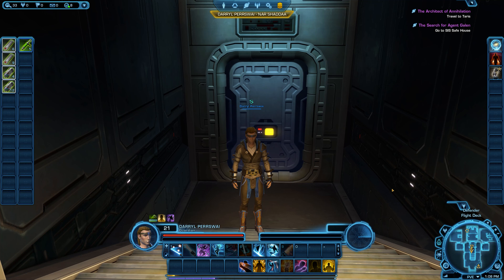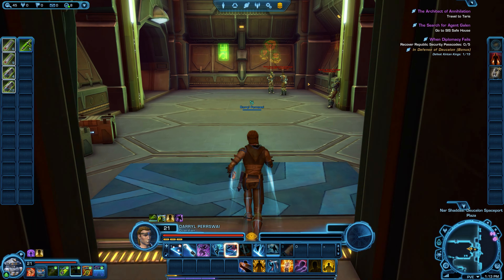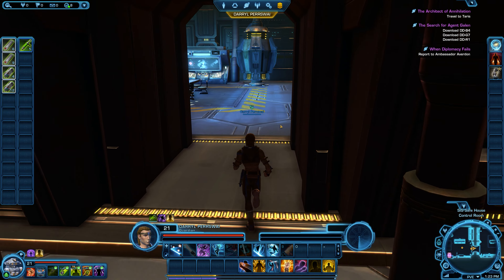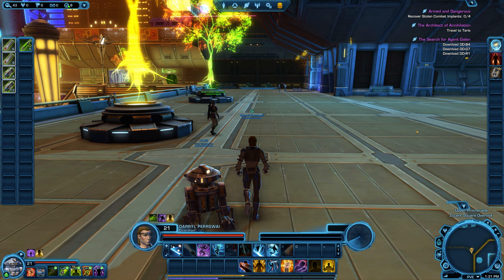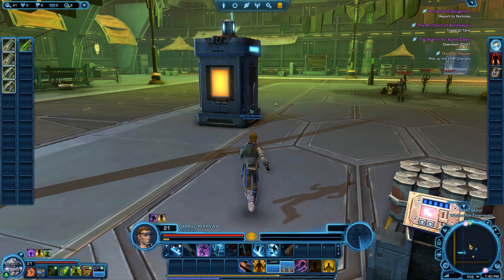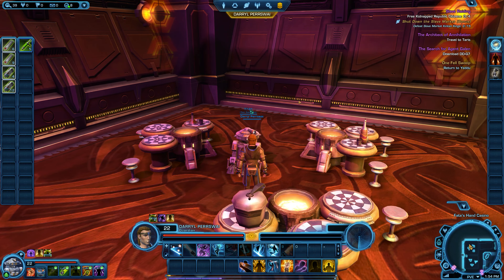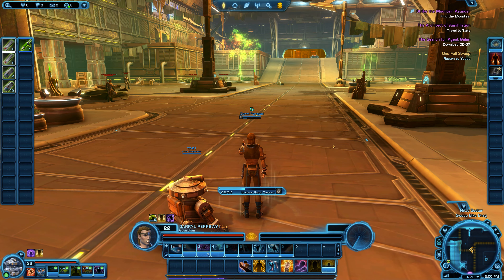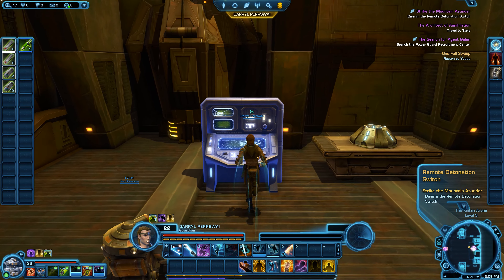NAR SHADDAA | JEDI KNIGHT STORY (STAR WARS: THE OLD REPUBLIC #17)